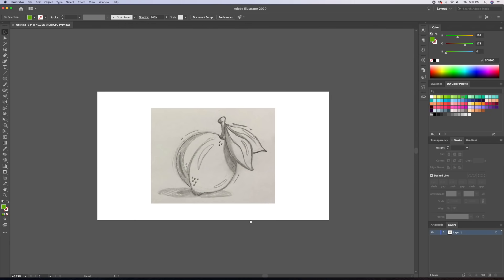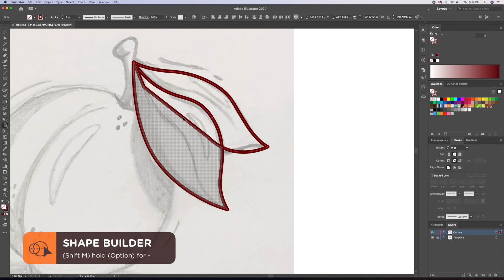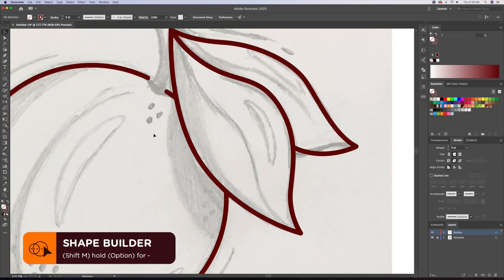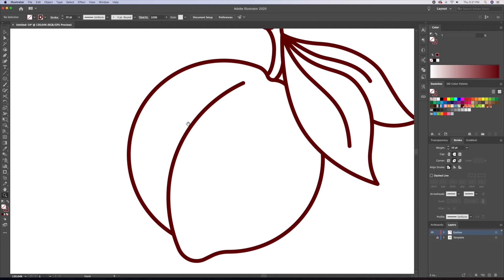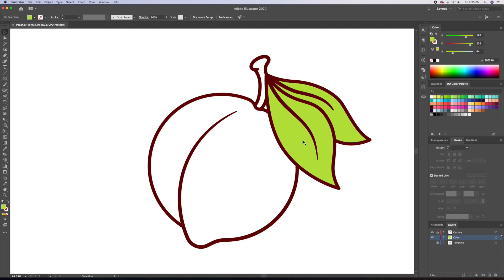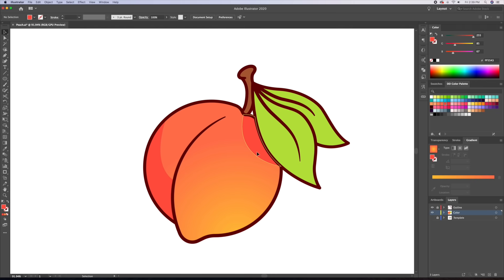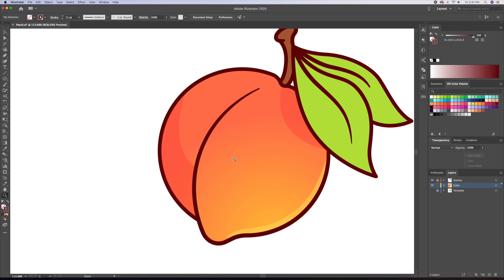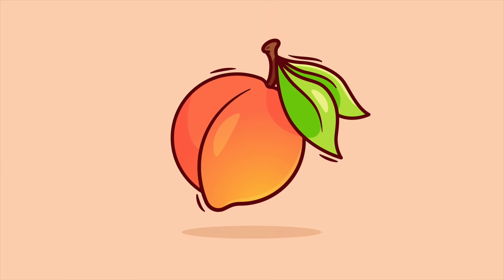Adobe Illustrator Beginner Tutorial: Create a Vector Peach from Sketch (HD)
Illustrator CC. You will learn how to create a beautiful simple flat peach.